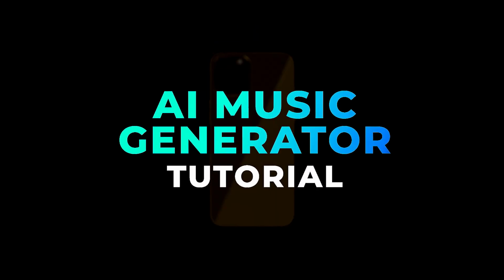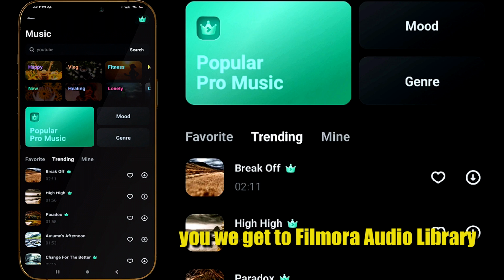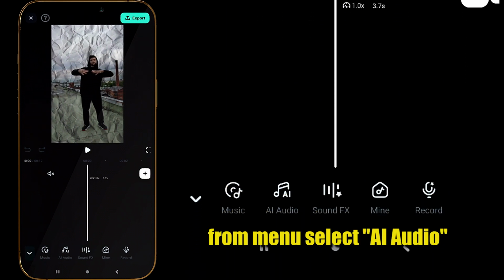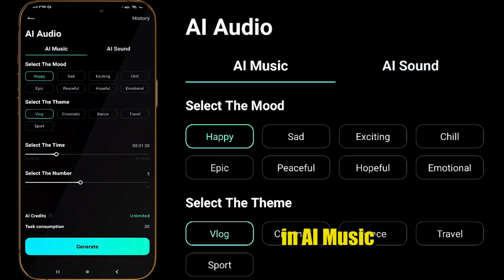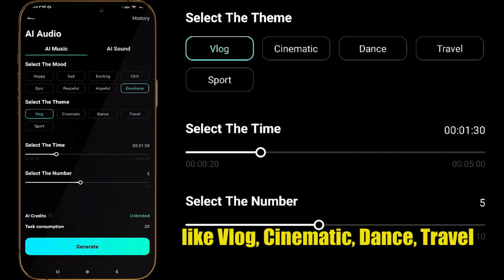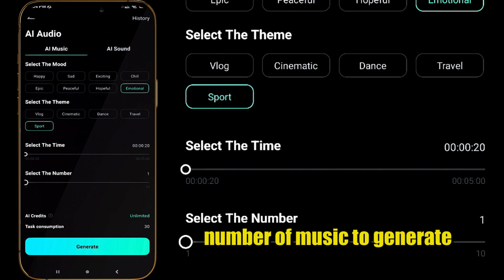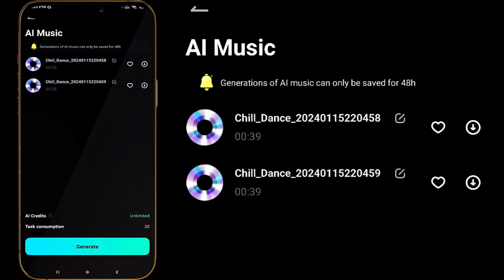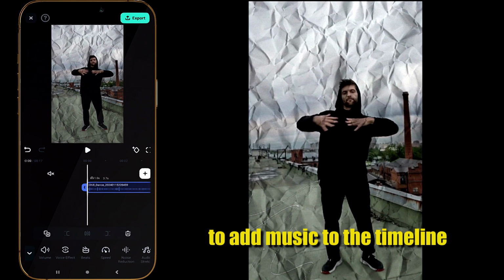Generate AI Music in Filmora Mobile App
Hey Guys, Abhishek here In this filmora mobile tutorial video, I am going to show you how to generate AI Music in filmora mobile app, you can generate 8 different types mood music with the help AI in Filmora Mobile App, it is very easy to Generate AI music in Filmora Mobile App.

The below link is for Filmora 13 beta:
▷ Filmora-Win：